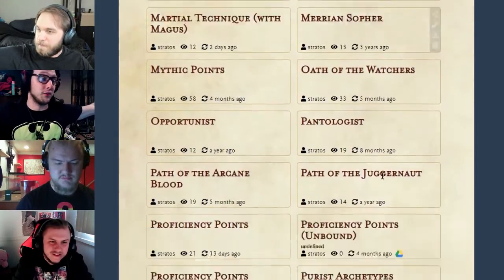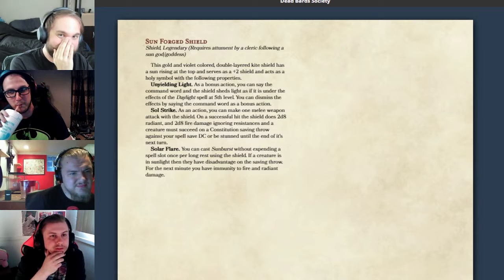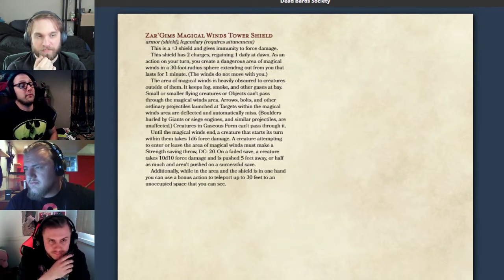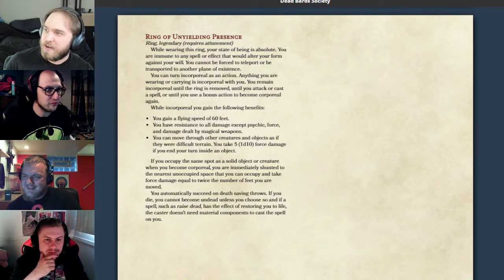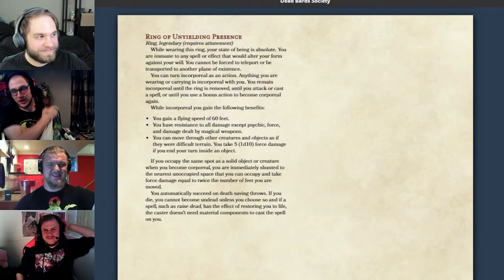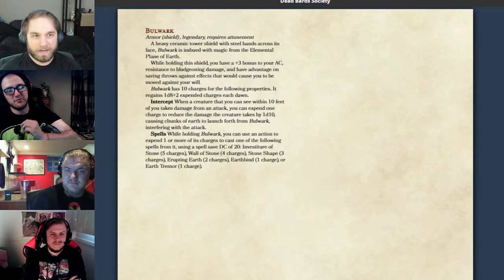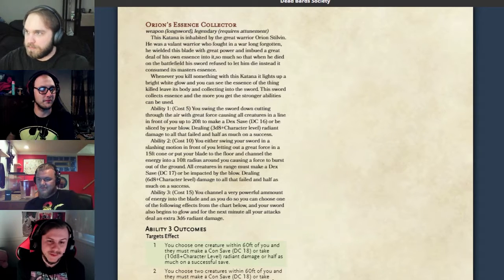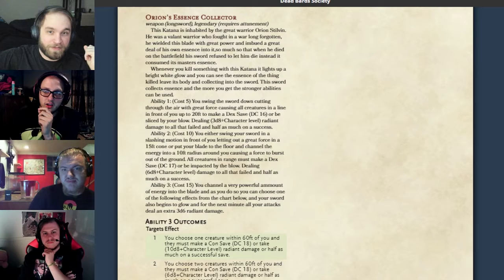Legendary Items | The Lost Ledgers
In this episode, we are joined by Shawn, Justin, Adam, and Zach with each bringing (at least) one legendary item.

on 7/7/2021. You can catch us creating and workshopping more homebrew content on Wednesdays at 7pm EDT.

Timestamps:
00:00:00 Opening
00:00:25 Homebrew Concept Introduction
00:02:47 The Sun-Forger's Shield - By Justin
00:24:26 Zar'Gim's Magical Winds Tower Shield - By Zach
00:54:57 Ring of Unyielding Presence - By Shawn
01:07:35 Bulwark - By Adam
01:48:06 Next Week's Concept! - Alternate Class Features